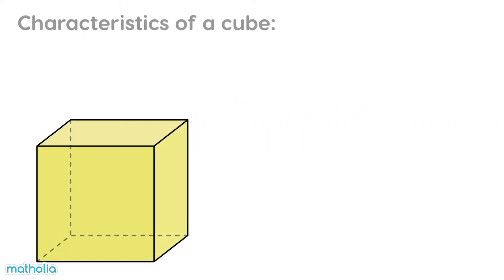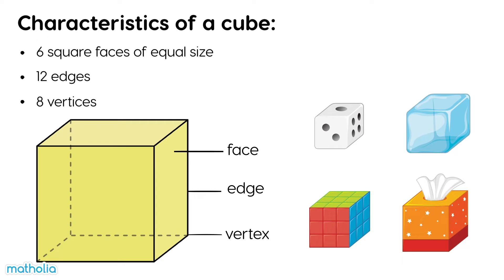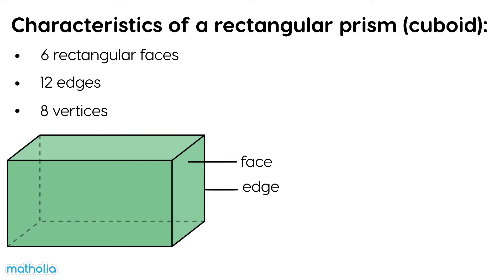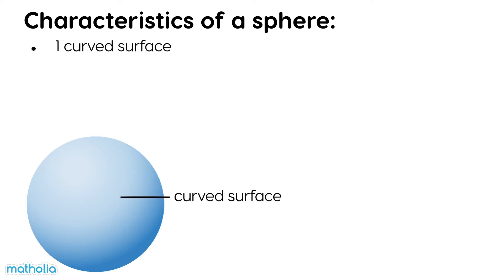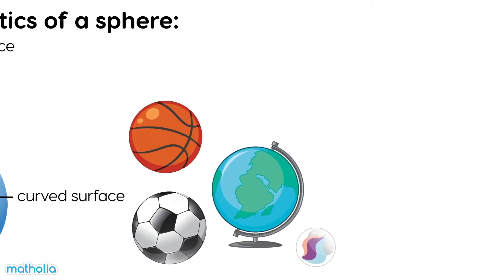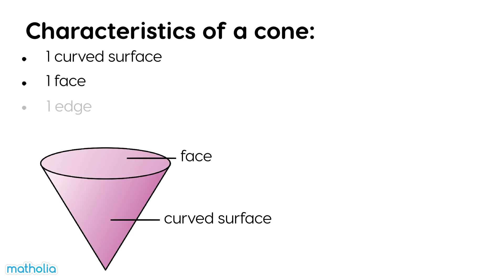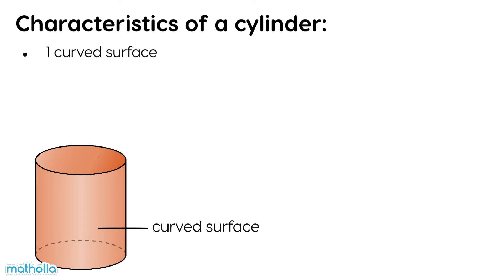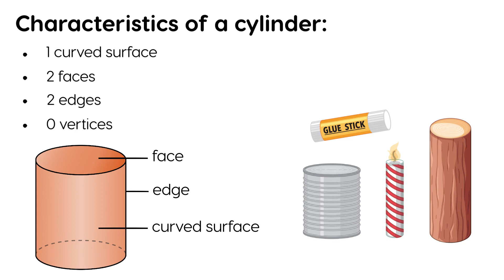Characteristics of 3D Shapes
Matholia educational maths video on the characteristics of 3D shapes for 2nd Grade.

Topic Description
This topic required pupils to recognise, name and describe the 8 basic shapes (triangle, square, rectangle, circle, pentagon, hexagon, trapezoid and parallelogram) in 2D and 5 basic shapes (cube, rectangular prism, sphere, cone and cylinder) in 3D from real objects and pictures (drawings and photographs).

Learning Targets

• I can use identify and name two and three dimensional shapes.
• I can classify shapes based on shape, size, colour and/or how they are placed.
• I can divide shapes into halves, three thirds and four fourths.